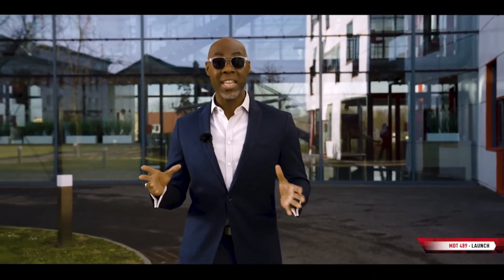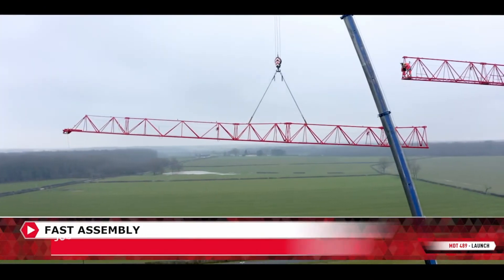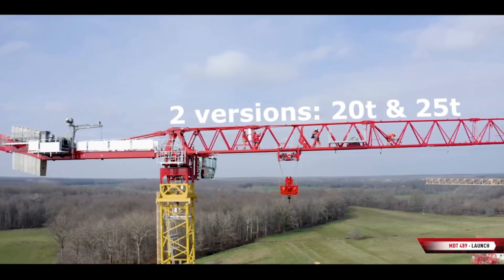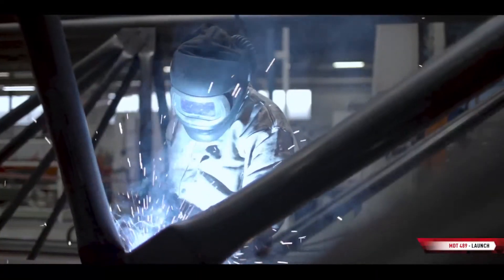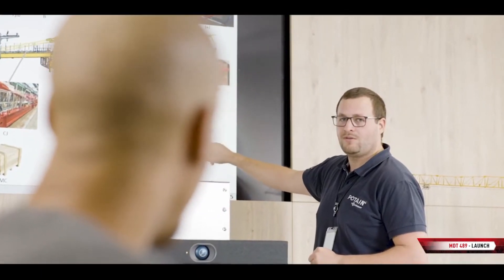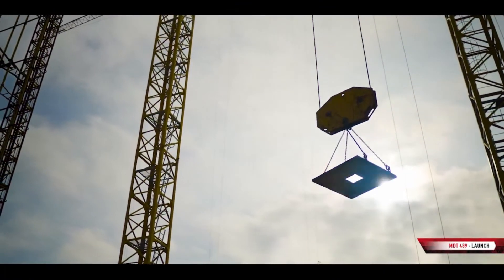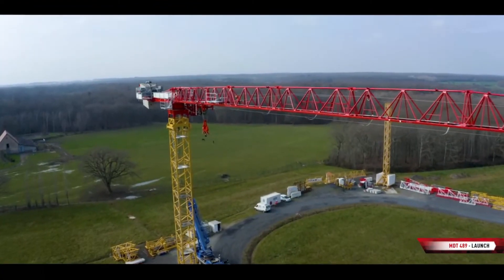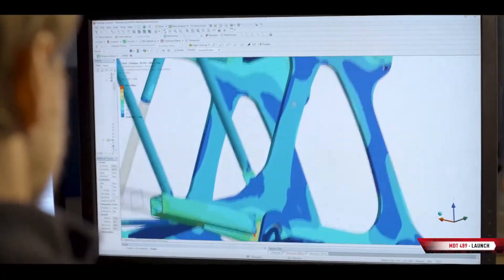The newest Potain Top-slewing crane - MDT 489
MDT 489 Launch - THE NEWEST POTAIN TOP-SLEWING CRANE

THE TOPLESS CRANE WITH THE LOWEST OPERATING COSTS OF A HIGH-CAPACITY TOWER CRANE

APRIL 30th at:
12:00 PM (New York - UTC-4)
6:00 PM (Paris - UTC+2)

This video was shot in strict compliance with health protocols and under the approval of the COVID-19 specialists at the various Manitowoc sites

Cette vidéo a été tournée dans le strict respect des protocoles sanitaires, et sous validation des référents COVID des différents sites Manitowoc